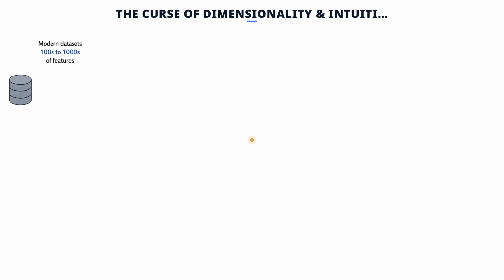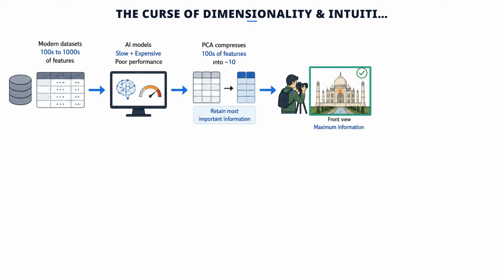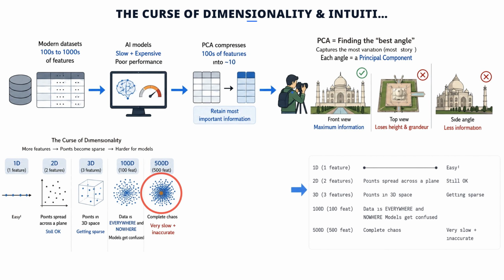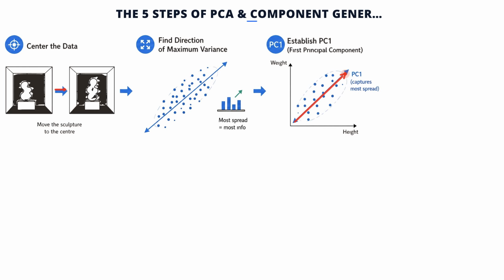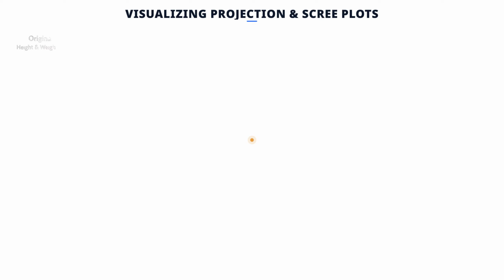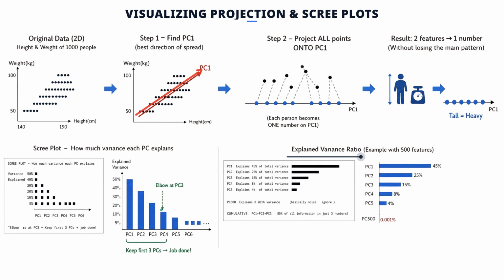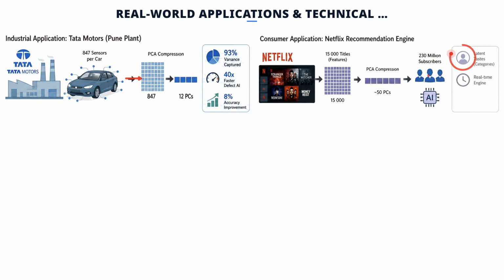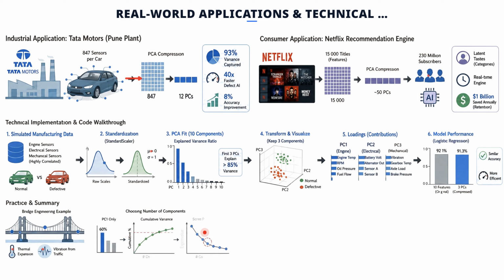How Netflix Reduces 15,000 Features to Just 50 (Day 12)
Principal Component Analysis (PCA) is one of the most powerful
tools in Data Science — and in this Day 12 video, you'll finally
understand how it works, why it matters, and how Netflix uses it

In this video, you'll learn:
✅ What Dimensionality Reduction is & the Curse of Dimensionality
✅ How PCA works — step by step, with the Taj Mahal analogy
✅ What Principal Components, Explained Variance & Scree Plots are
✅ Full Python code: compress 10 Tata Motors sensors → 3 components
✅ How to read PCA Loadings to interpret what each component means
✅ Model accuracy comparison: 10 features vs 3 PCA components
✅ Case Study — How Netflix compresses 15,000 movie dimensions to 50
✅ Practice Problem: Patient Risk Profiling for Fortis Hospitals

🔥 After this video, "too many features" will never slow
your ML model down again!

💬 CONNECT & RESOURCES
👍 If PCA finally clicked for you, LIKE the video — it helps
this series reach more learners across India!
built for working professionals.